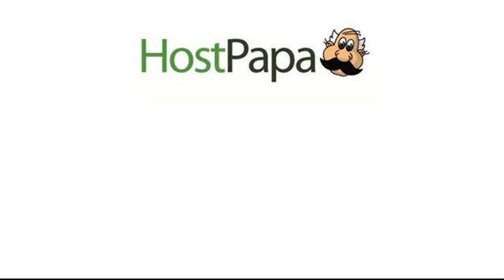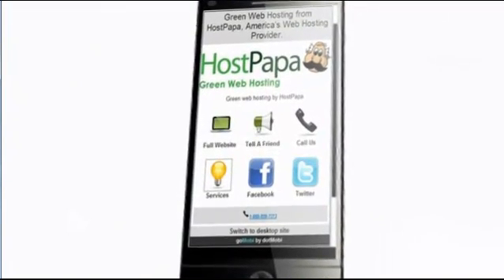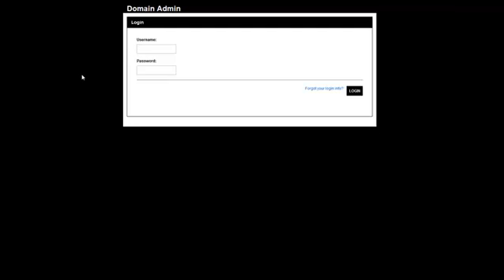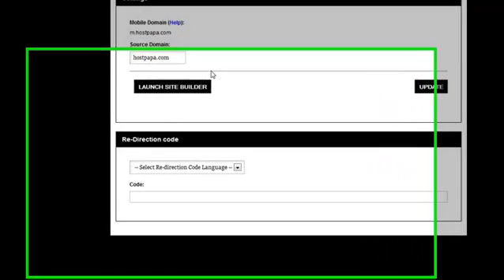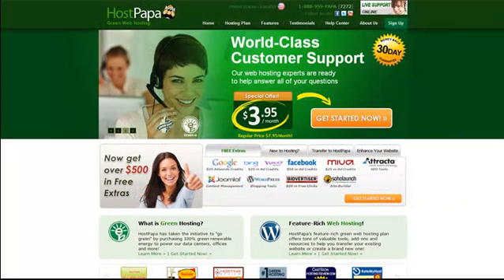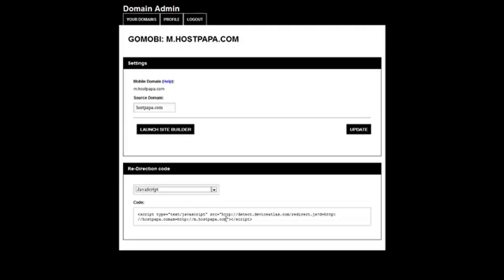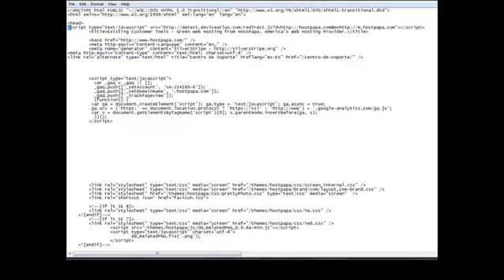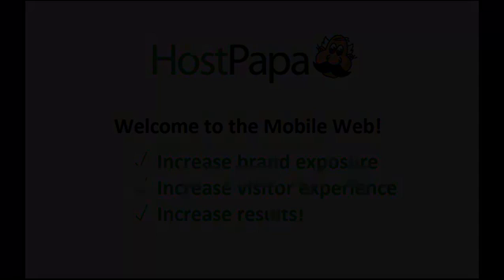HostPapa Support: Redirecting mobile traffic to your new goMobi site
How to place the redirection code into your existing website.